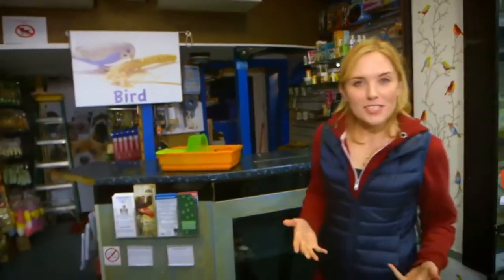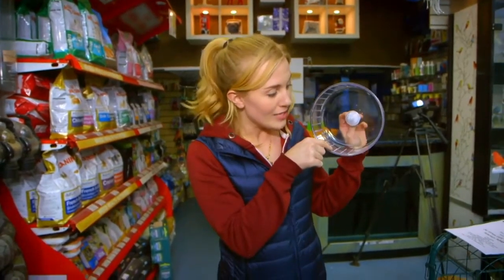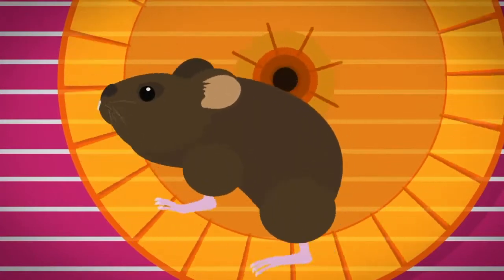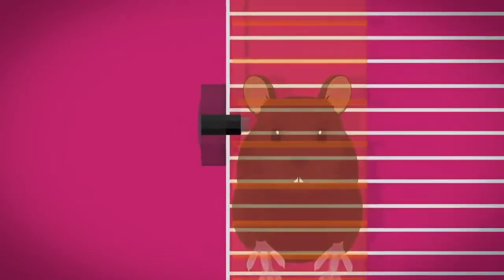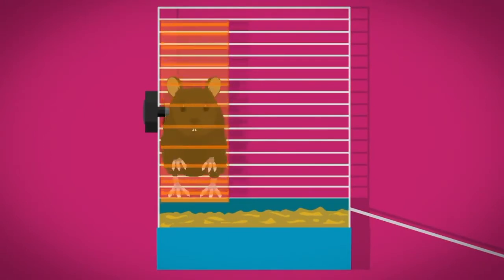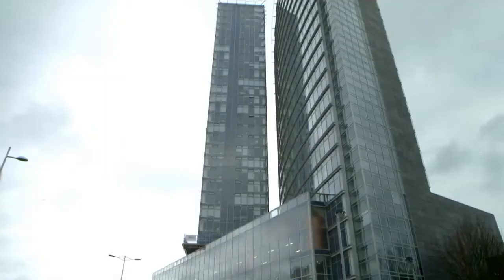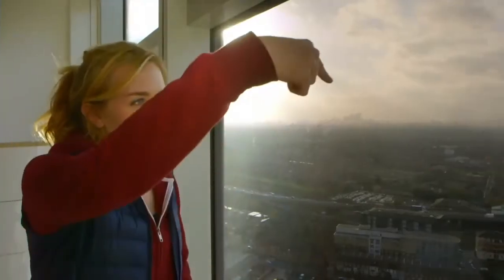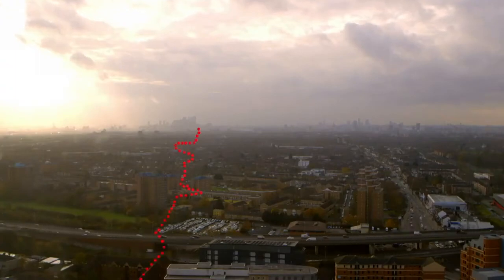How does a Hamster Wheel work? 🐹 Maddie's Do You Know? 👩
Maddie meets some furry friends. She visits a pet shop and uses a night-vision camera to find out how a hamster wheel works and how far a hamster can run in a single night.